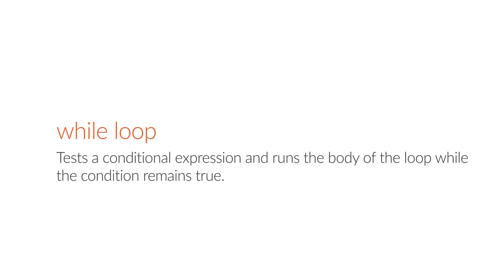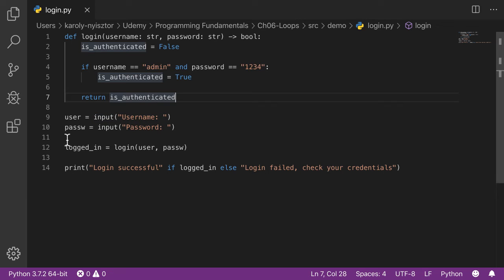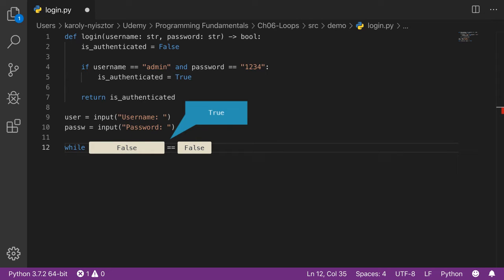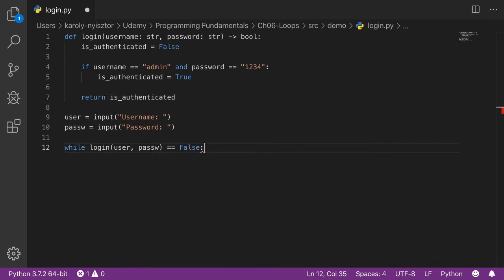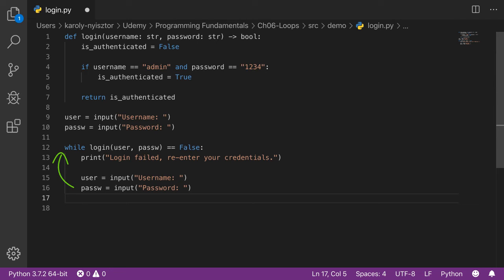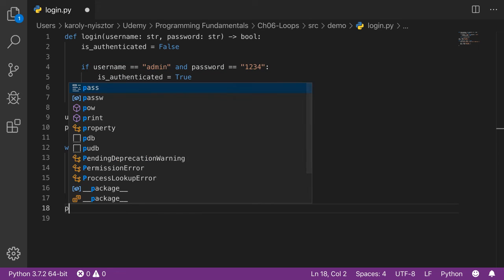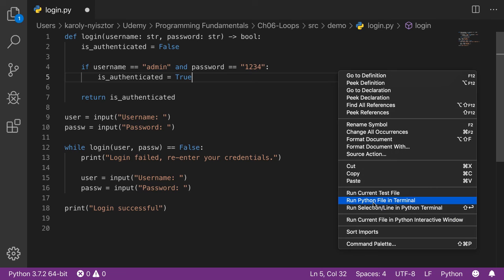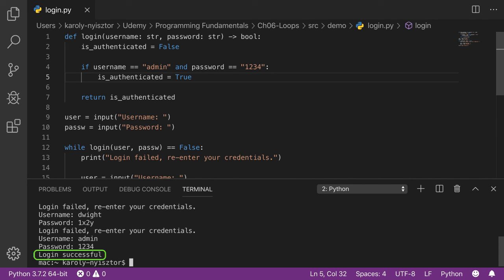Introducing the while Loop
Here's another sneak peek at my upcoming Python-based programming course targeting absolute beginners. I'm going to release the course in a few short weeks.